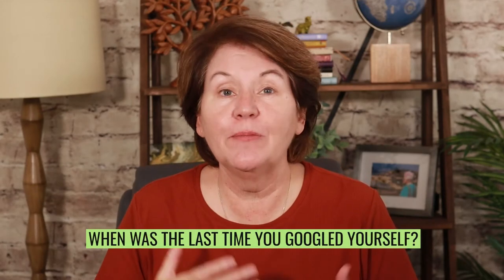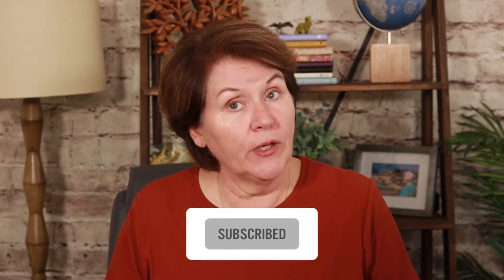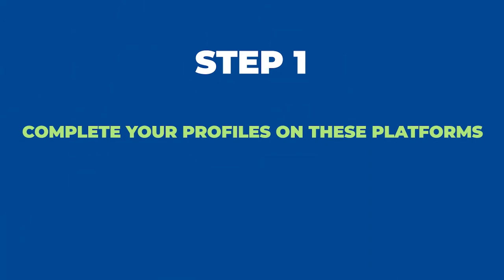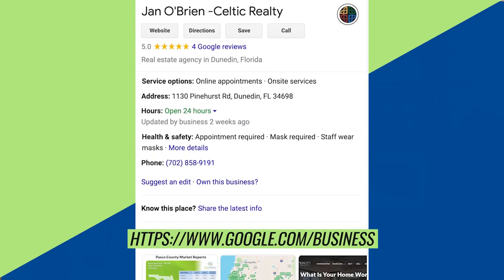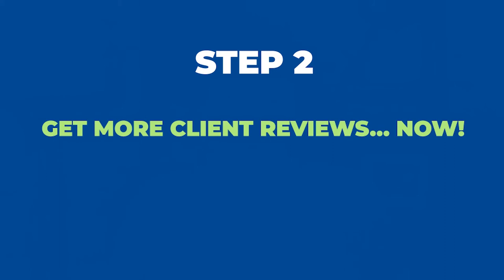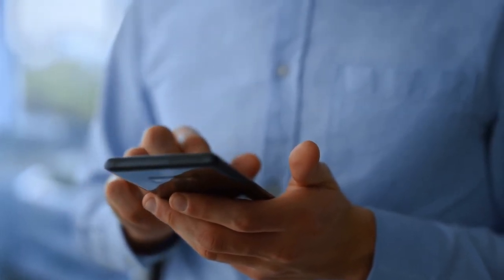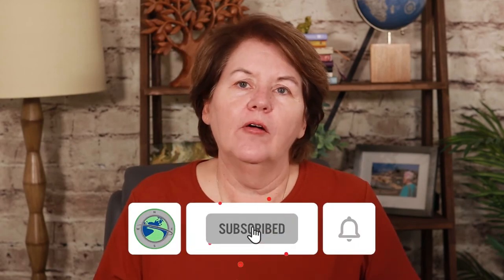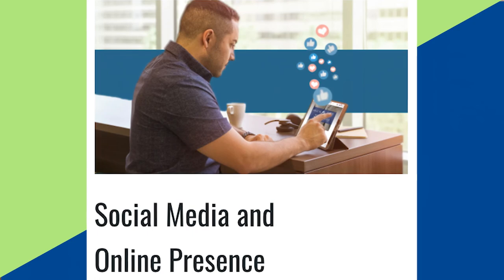Optimize Your Online Presence & Get More 5-Star Reviews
Learn how to optimize your online presence & get more 5-star reviews.  In this video, we will walk you through the steps to do just that.  You will have action items - there is no magic pill or hidden secret to success with this.  You have to engage and be consistent!  So let's jump in and get you on the path.